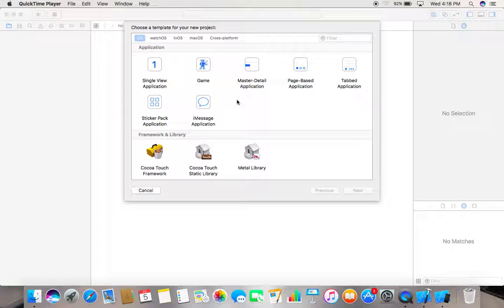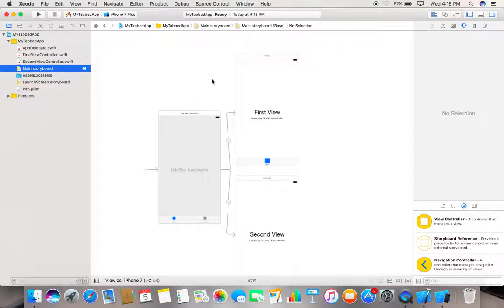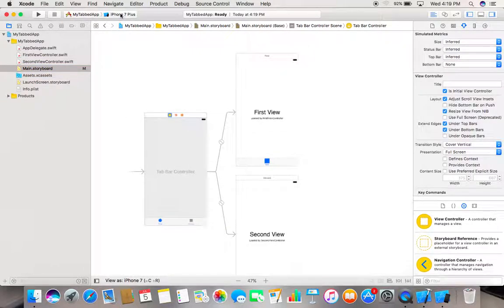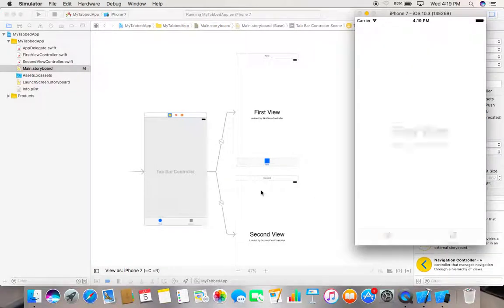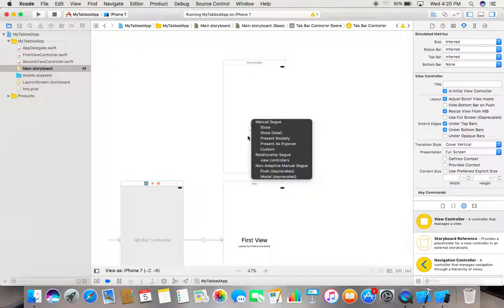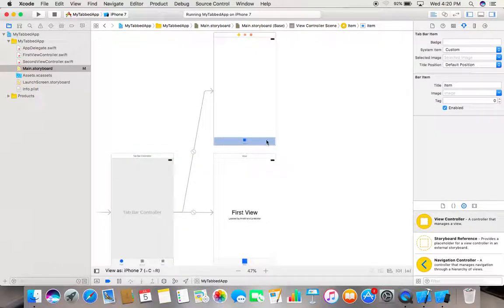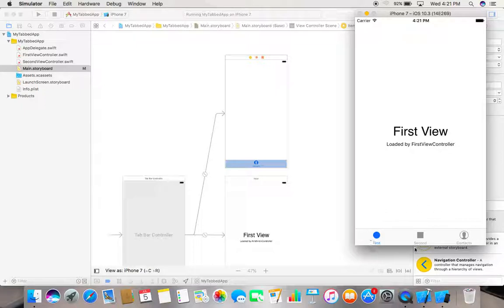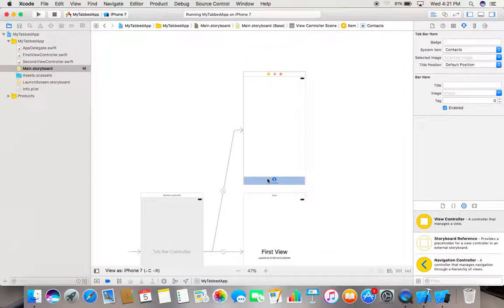How To Add A Tab Bar In Xcode 8 Using Swift 3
Hey Guys, In this video, I am showing you how to add or use a tab bar in iOS applications. I am using Swift 3 & Xcode 8 for this video tutorial. Its again very easy to implement. I hope you guys will like it.